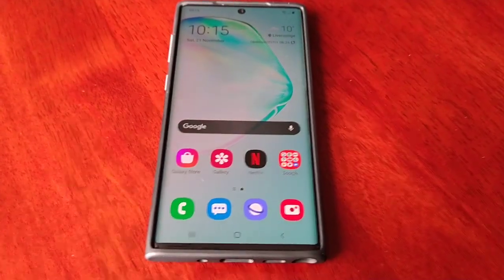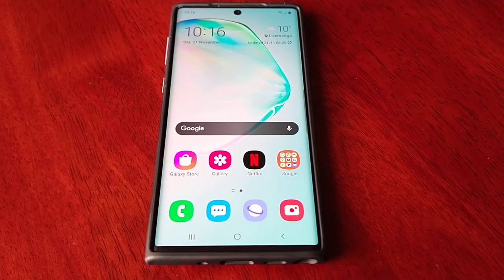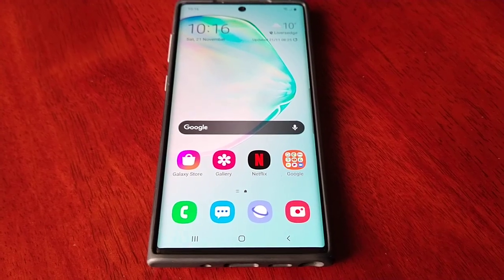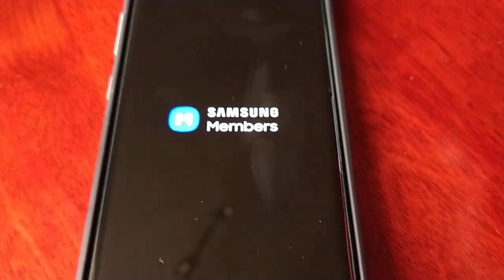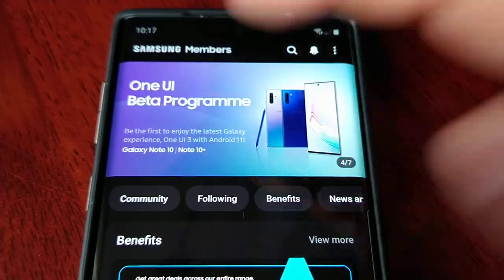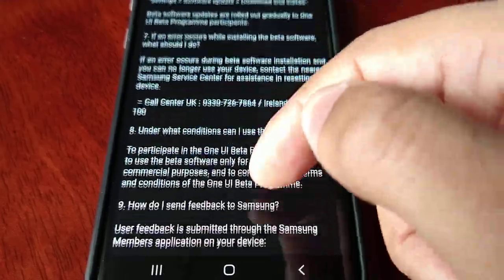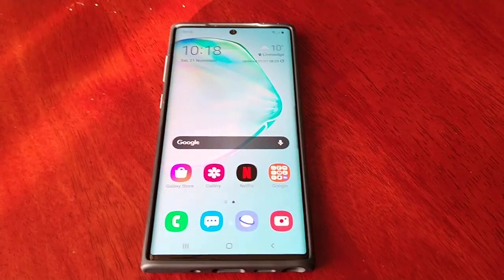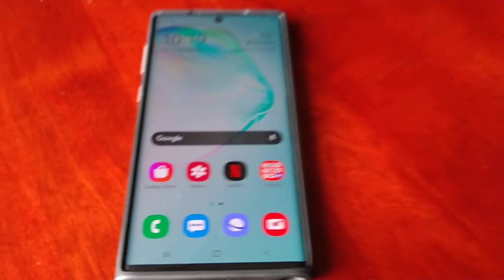How To Join Samsung Galaxy Note 10 Series Android 11 One UI 3.0 Beta Programme To Get A Early Taste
This is just a quick video showing How To Join Samsung Galaxy Note 10 Series Android 11 One UI 3.0 Beta Programme To Get A Early Taste of Android 11 One UI 3.0!!!